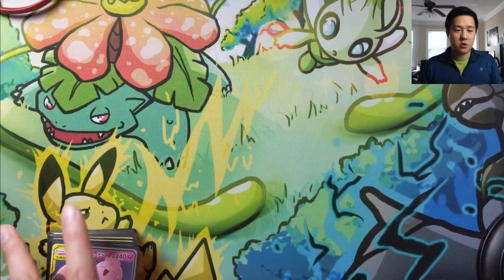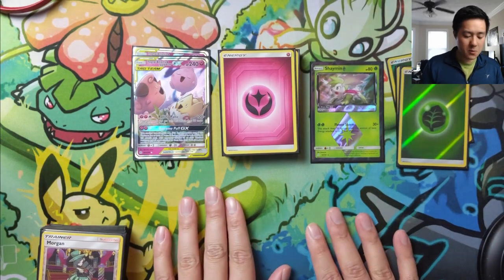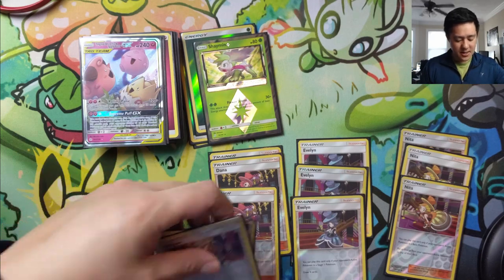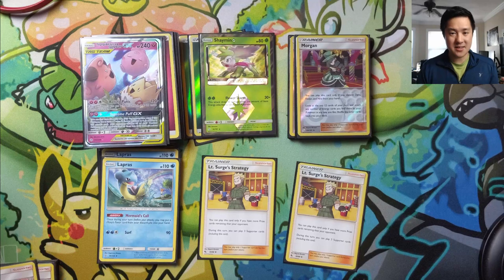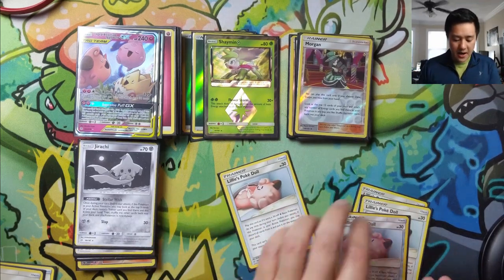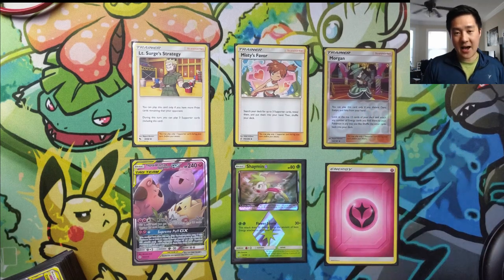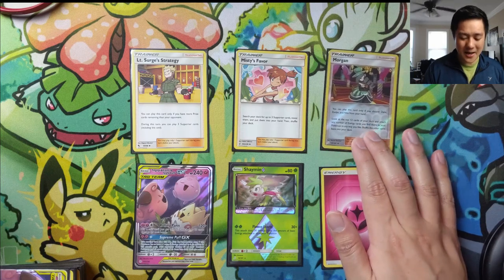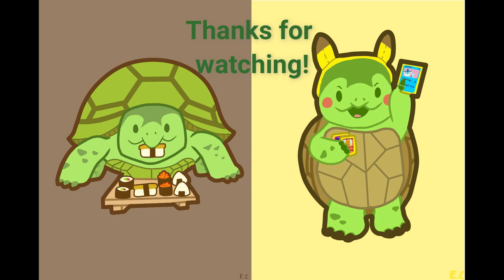Tag Team Babies OTK Combo Deck Profile!!